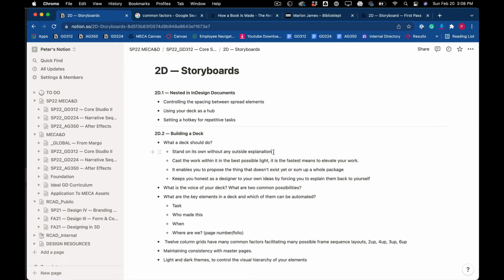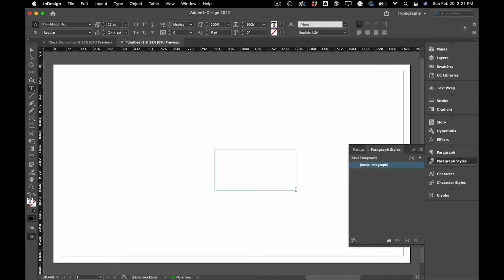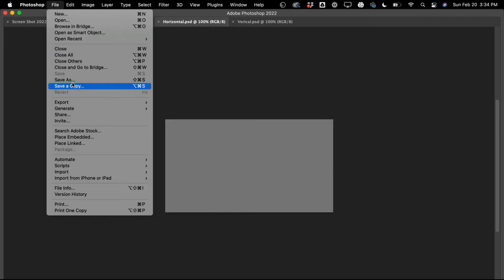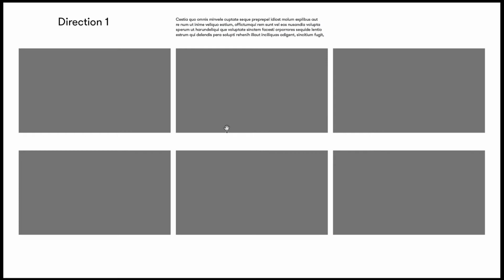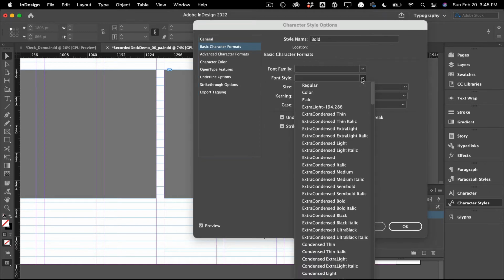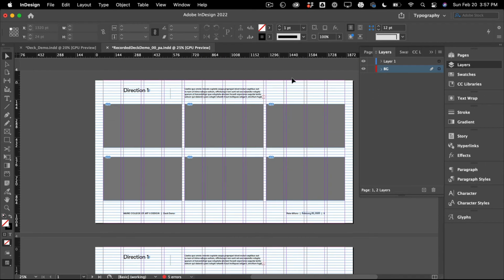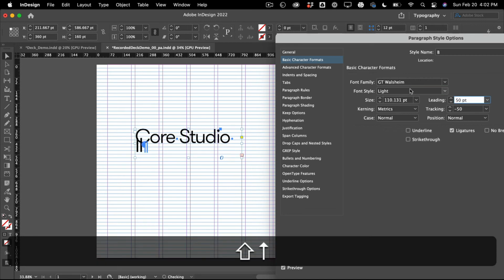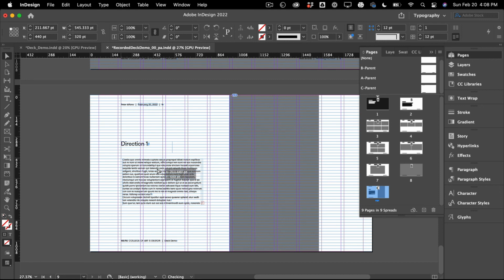2D.02 — Building a Deck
- What a deck should do?
    - Stand on its own without any outside explanation
    - Cast the work within it in the best possible light, it is the fastest means to elevate your work.
    - It enables you to propose the thing that doesn’t exist yet or sum up a whole package
    - Keeps you honest as a designer to your own ideas by forcing you to explain them back to yourself
- What is the voice of your deck? What are two common possibilities?
- What are the key elements in a deck and which of them can be automated?
    - Task
    - Who made this
    - When
    - Where are we? (page number/folio)
- Twelve column grids have many common factors facilitating many possible frame sequence layouts, 2up, 4up, 3up, 6up
- Maintaining consistency with master pages.